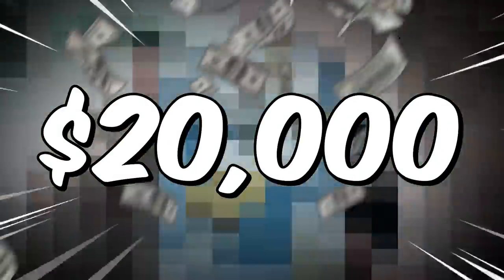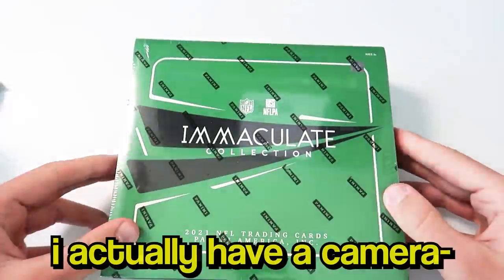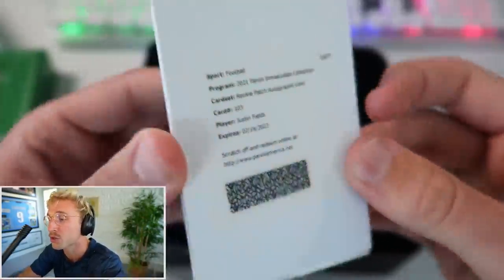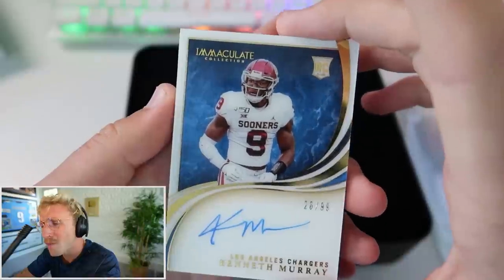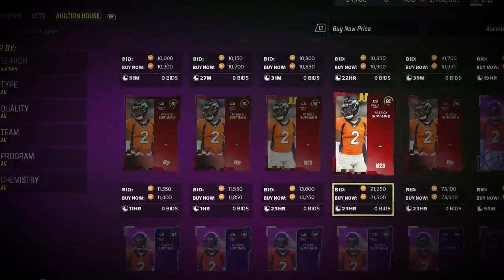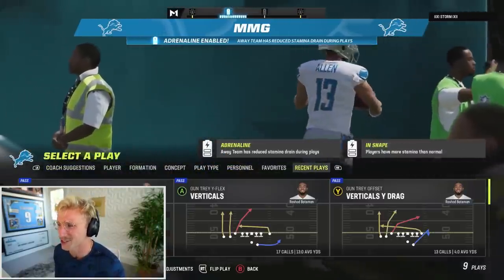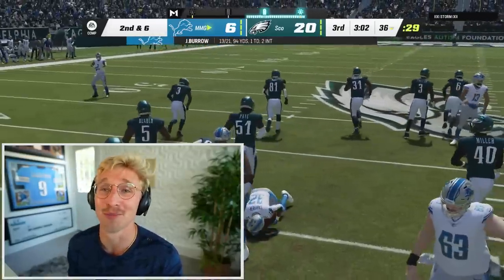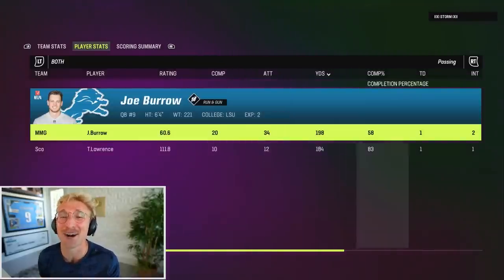Trading Cards Build My Madden Team!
to join me at 9pm EST Wednesday September 7th LIVE on Whatnot where I will be giving away cards from the Panini Flawless box!